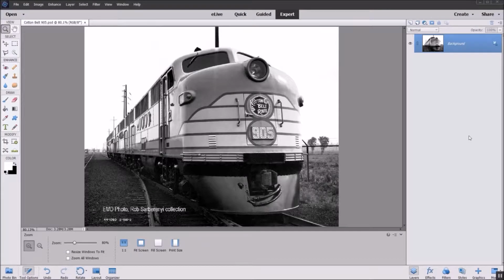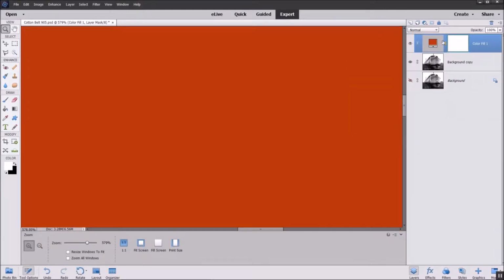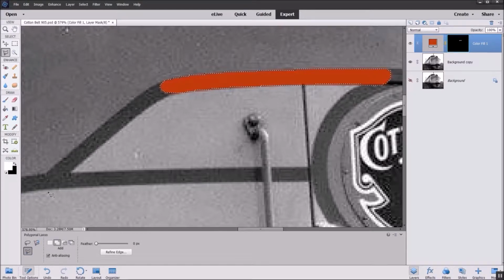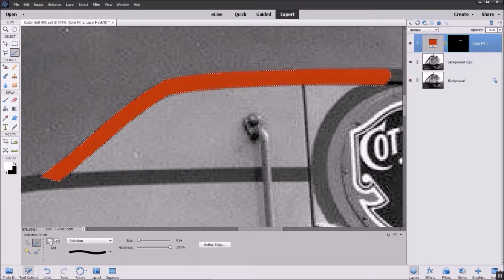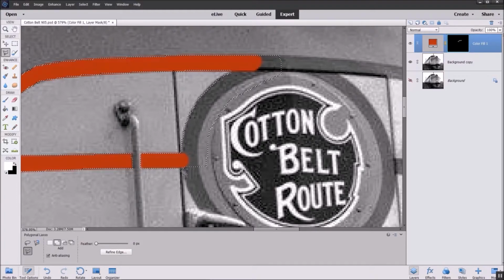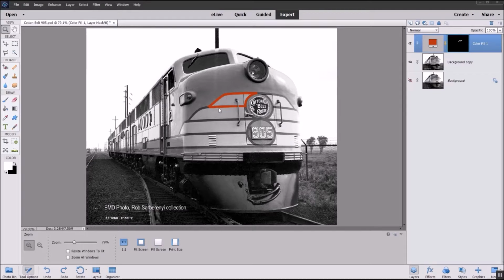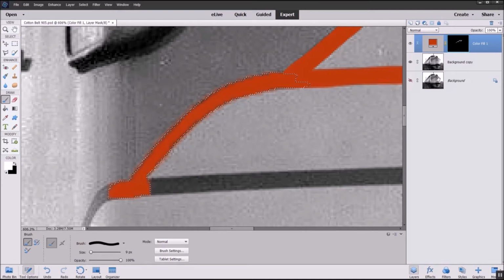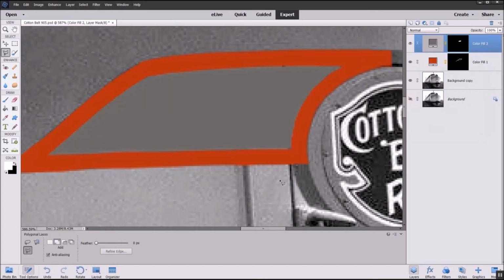Making Selections Using Adobe Photoshop Elements 15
Illustrates several different ways to make selections in Adobe Photoshop Elements. This video is primarily aimed at those who want to colorize B&W images.